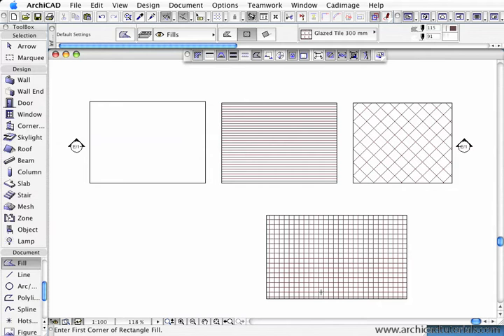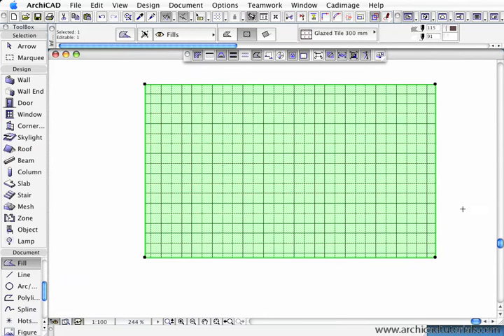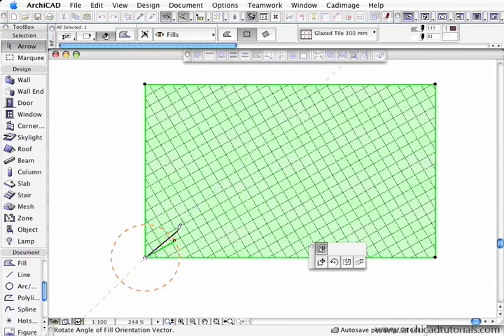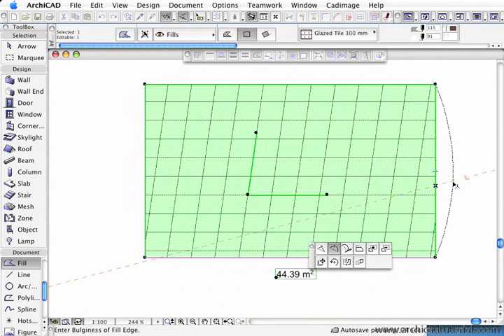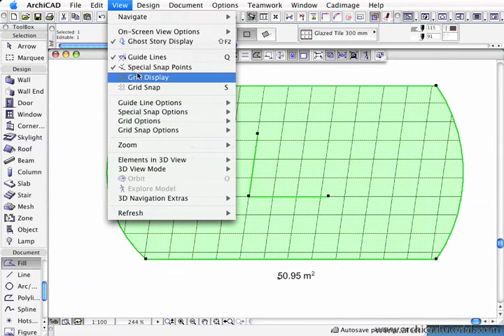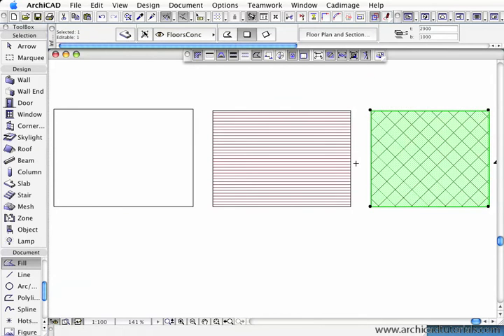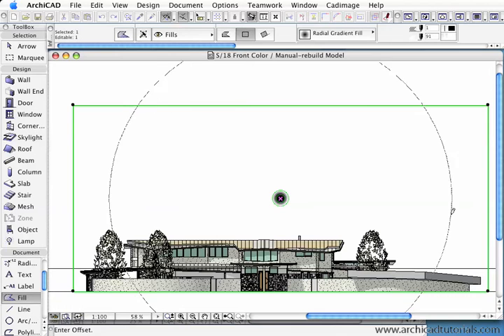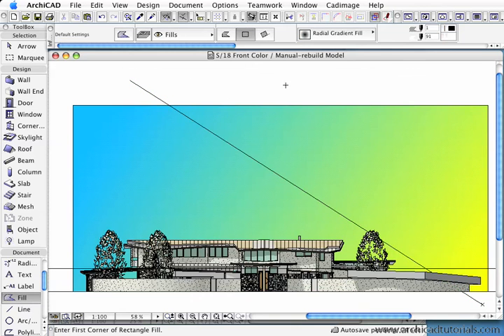TUTORIAL ARCHICAD - Fills